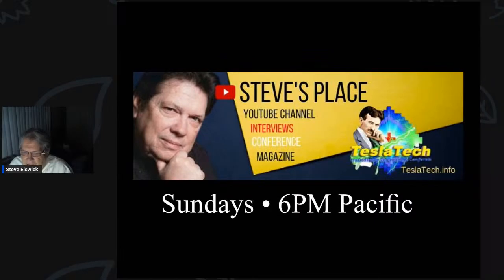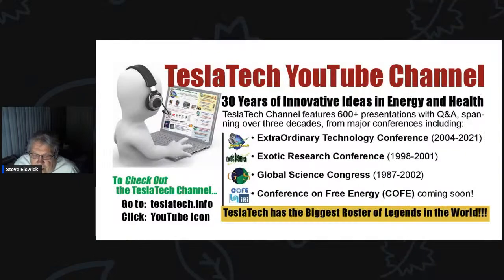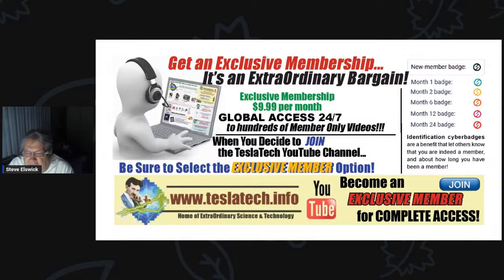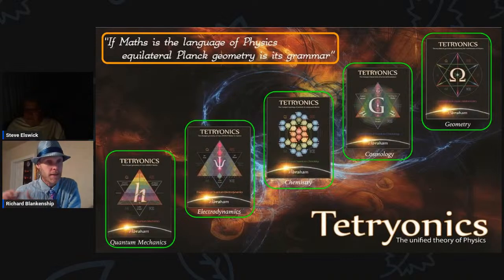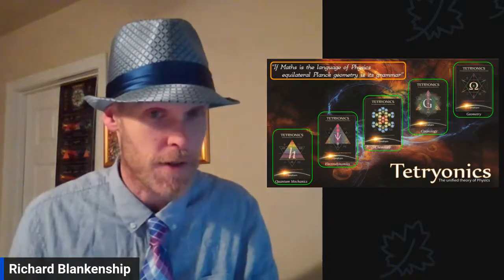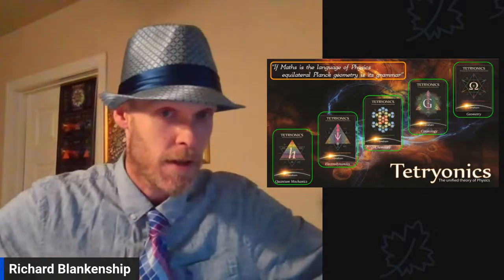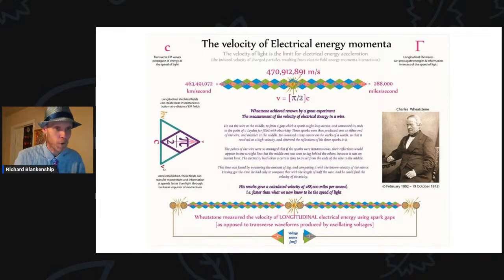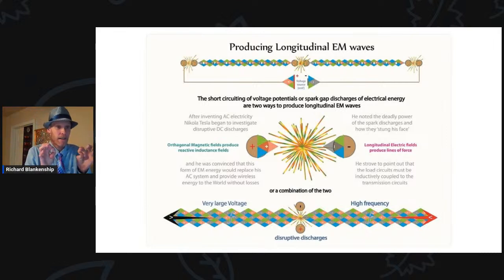Steve's Place Live w/ Richard Blankenship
Tetryonics... Geometry Rules!!!
If math is the language of Science... Geometry is its grammar!

Some say it is well known that, once in a century, a person, sometimes called a polymath, provides a great leap forward in the quality of thought aimed at understanding natural laws. Kelvin C. Abraham, the creator of Tetryonic Theory, recognizes the necessity of seeing holistically and has made great strides in unifying the disparate fields of science under one sacred geometry. Those who study Tetryonic theory seemingly solve mathematical dilemmas while providing a re-interpretation of physics on all scales. We survey the insights available to us through a purely geometric approach and show how these revelations can be applied to quantum mechanics, electrodynamics, chemistry, cosmology, and more. We set out to highlight these flaws, one by one, and provide solutions stemming from one geometry and one geometry alone: that of an equilateral quoin (coin) of energy. We continue our exploration of Tetryonic Theory so that others can comprehend the depth of what the Tetryonic Lens can teach us.

Join Us Sunday Feb 26 at 6 PM Pacific!

Coming to the ExtraOrdinary Technology Conference

In Albuquerque New Mexico… August???

ExtraOrdinary Topics Featured...
Tesla Technology • Magnetic Motors • Zero-Point Energy
Energy Saving Devices • Cosmic/Radiant Energy • Brown's Gas
Low Temperature Plasma • GEET • ElectroGravitation
ElectroMedicine • Magnetic Healing

Some people believe that this information should be suppressed...
However, TeslaTech will bring this info to YOU!!

This is YOUR opportunity to MEET the Speakers ... and see WORKING DEVICES DEMONSTRATED. Be there and get to inspect theses devices UP CLOSE and Personal!

Believe it? Don't take our word for it... see for yourself at...
EXTRAORDINARY TECHNOLOGY CONFERENCE
Albuquerque, NM -- August

Be sure to leave message if live operator does not answer!